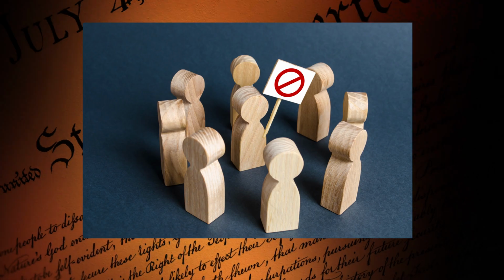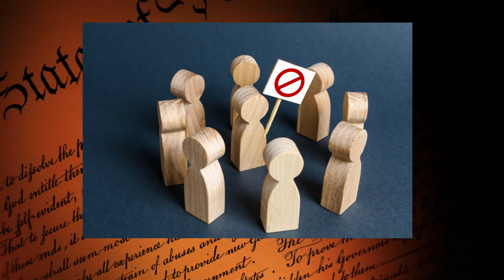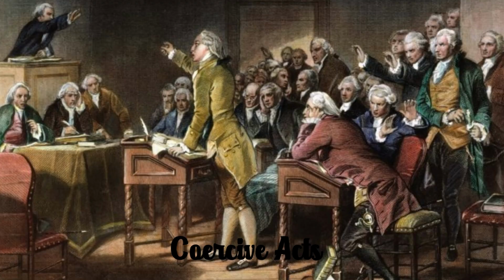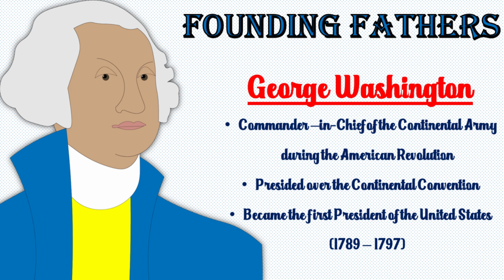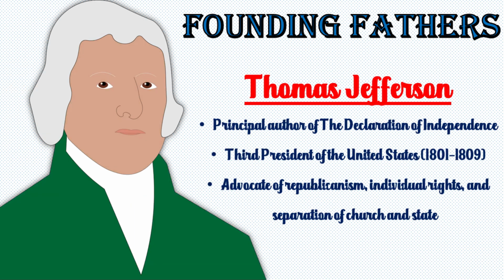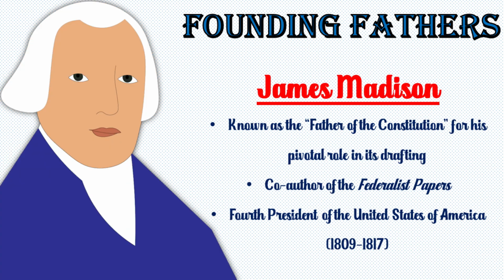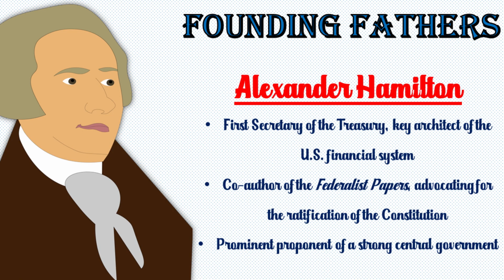America's Road to Independence: The Declaration of Independence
In this video we will briefly discuss meaning and significance of The Declaration of Independence; an important document in American History. The video will provide an overview of major events that occurred during this time.